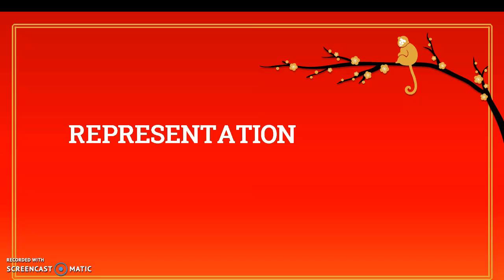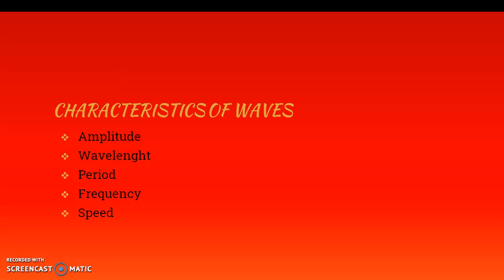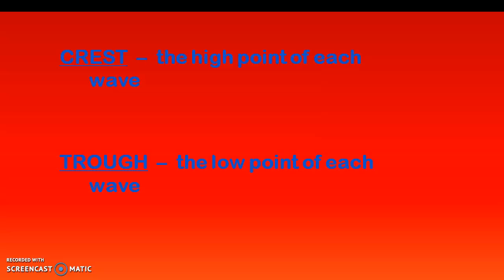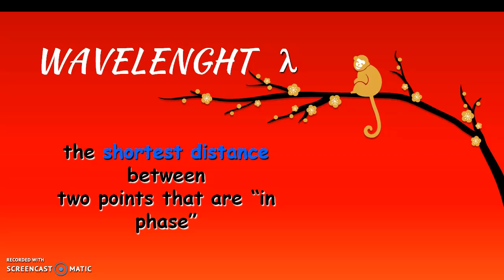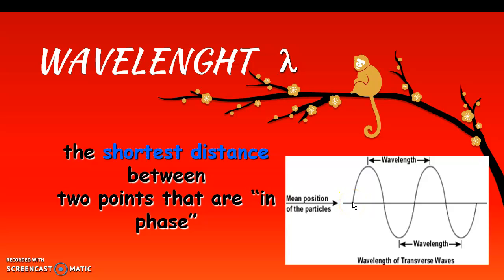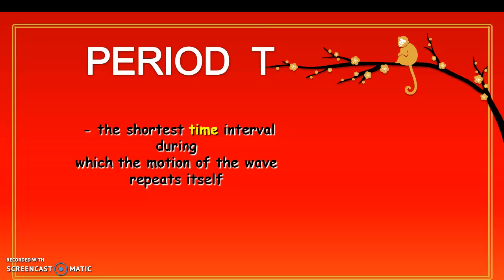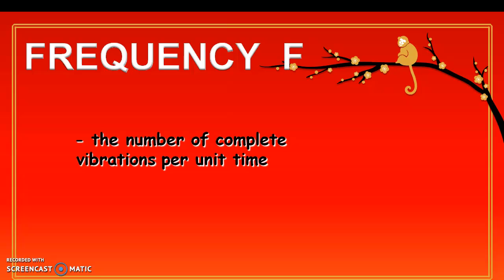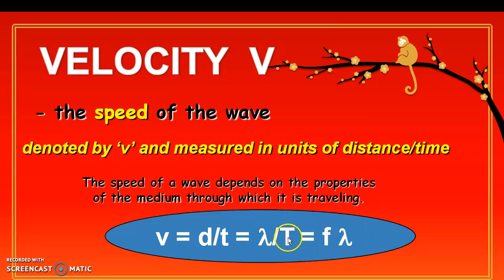CHARACTERISTICS OF WAVES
Amplitude,wavelength,Period,Feequency and speed